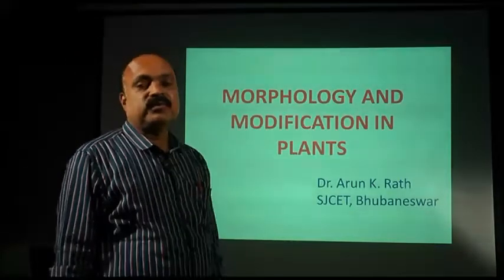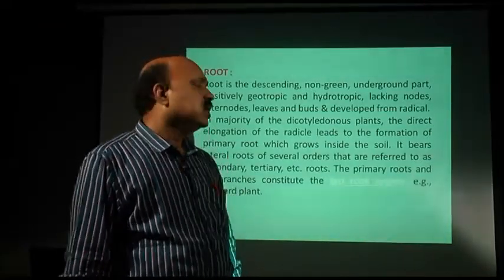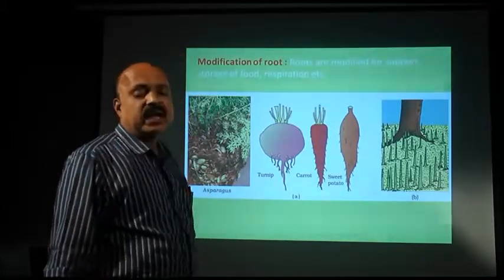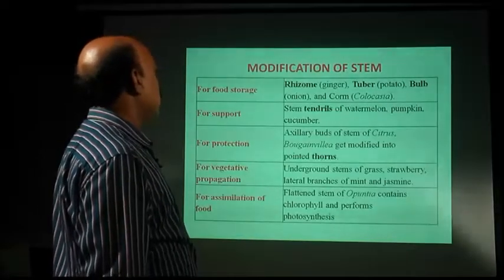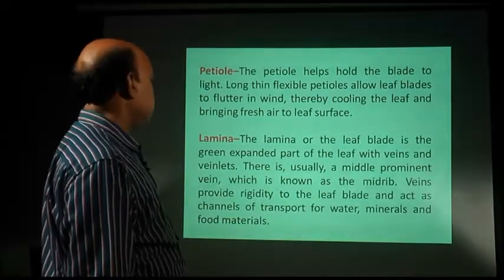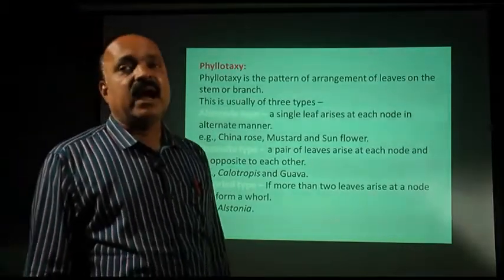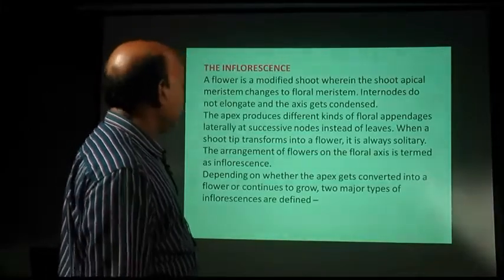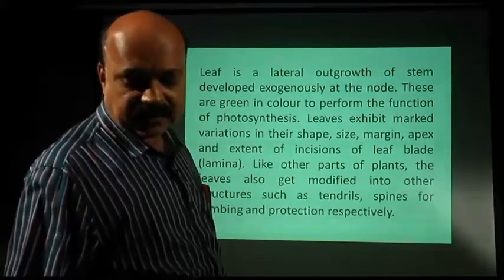Class XI Bot Unit II 1.3